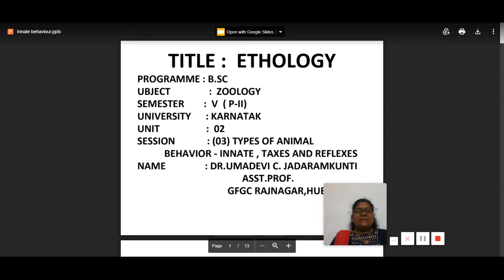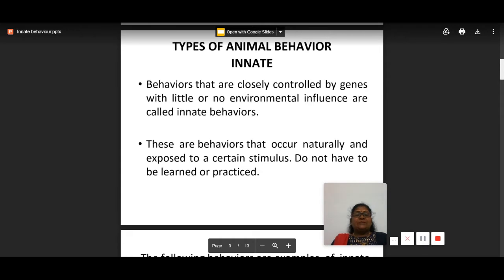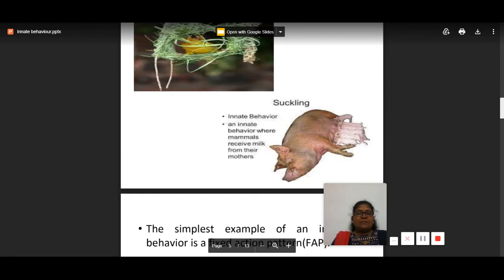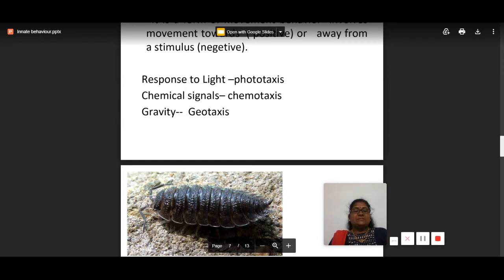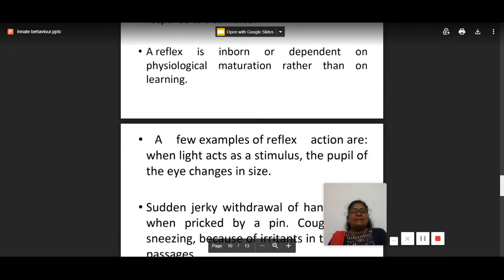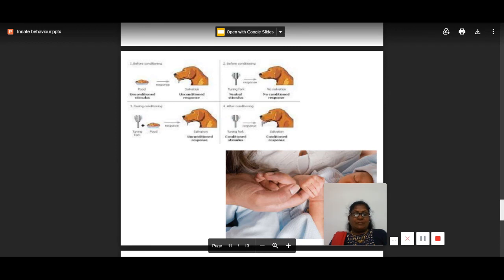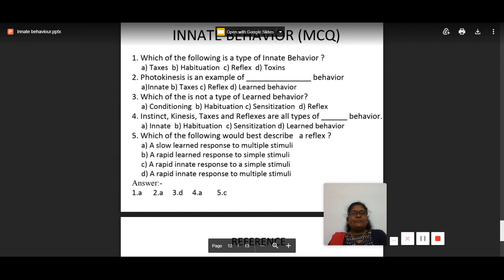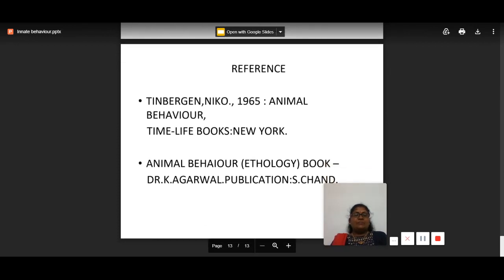UNIT II SESSION 03 TYPES OF ANIMAL BEHAVIOR - innate, taxes and reflexes